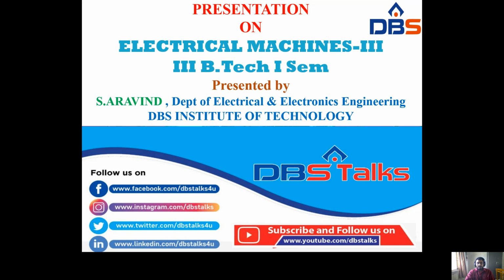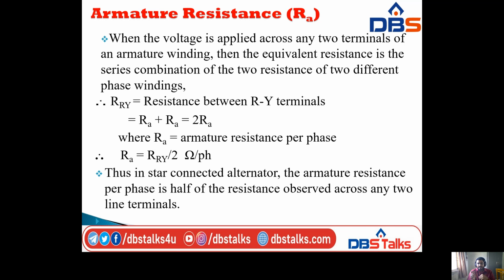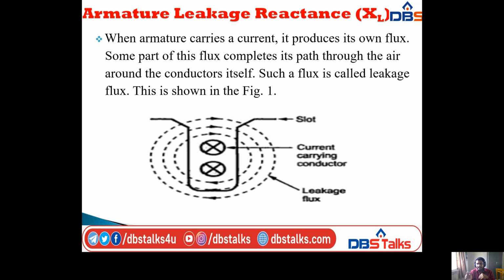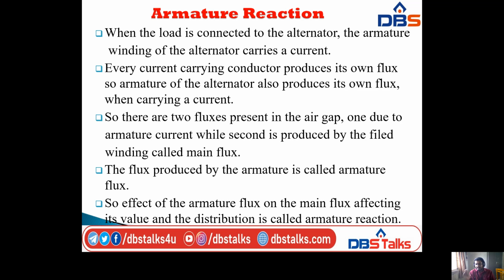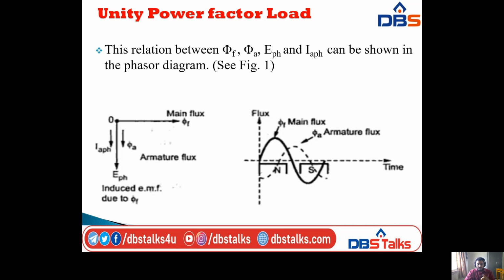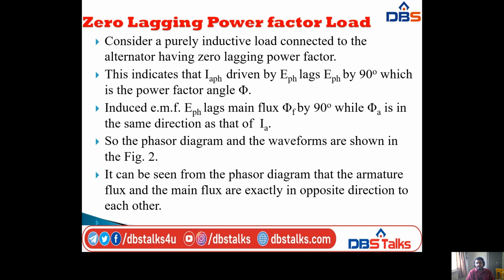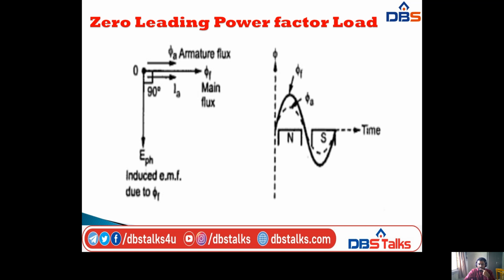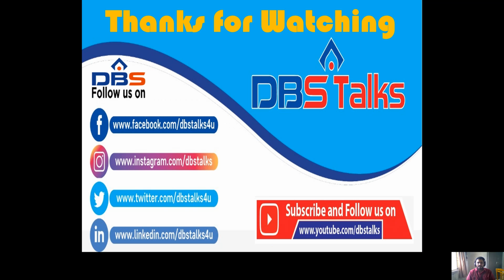DBS -PARAMETERS OF ARMATURE WINDING_ELECTRICAL MACHINES-III_UNIT-I_III EEE_I SEM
This Video covers the following topics:
Subject: ELECTRICAL MACHINES-III
Branch:ELECTRICAL& ELECTRONICS ENGINEERING
Year &Sem: III YEAR & I-SEM
Unit No :I
Unit Name : SYNCHRONOUS GENERATORS
Topic: Parameters of Armature winding. Armature resistance, Armature Leakage Reactance, Armature Reaction Reactance, Armature Reaction, Voltage regulation .
 Faculty Name: S.Aravind
Designation:Asst.Professor
Dept: ELECTRICAL & ELECTRONICS ENGINEERING
DBSIT - Kavali